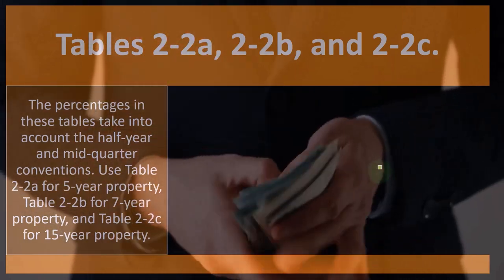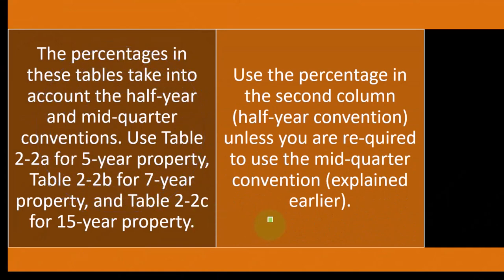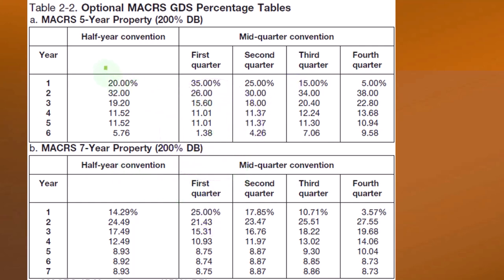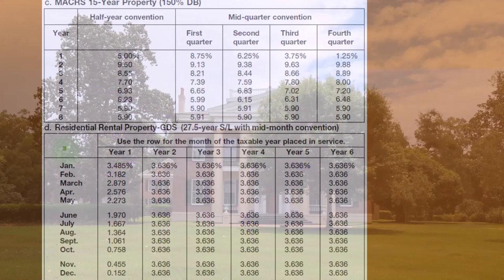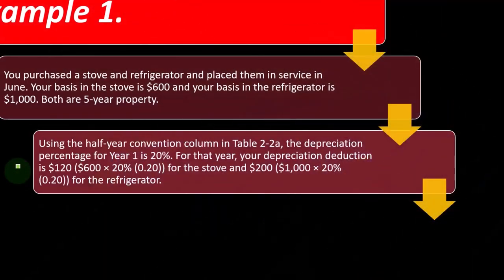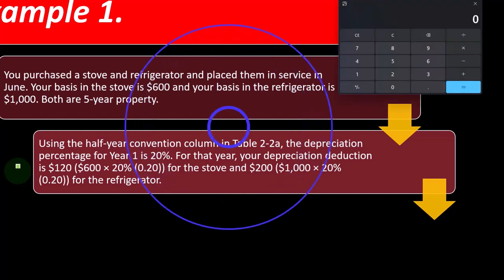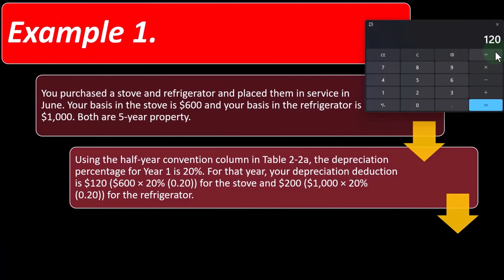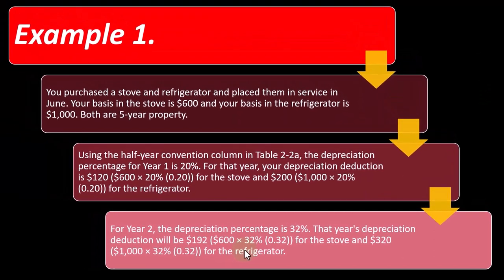Tables 2a-2c, MACRS - Income Tax 2023